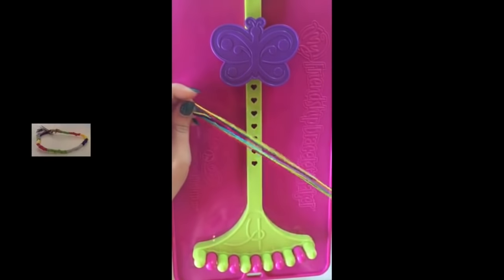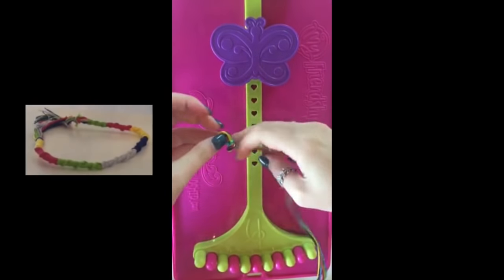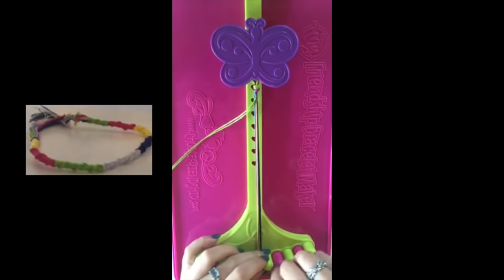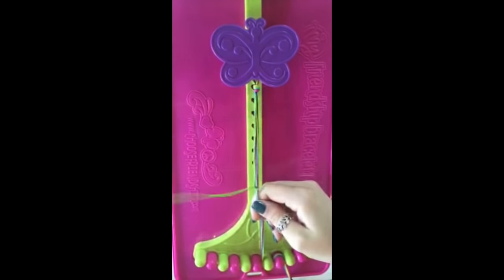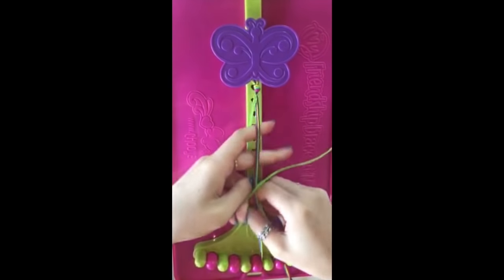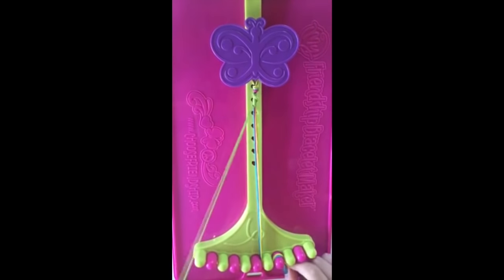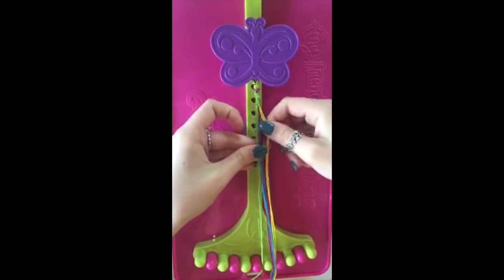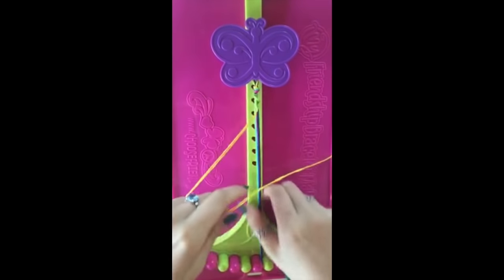Friendship Bracelet Tutorial Twist Pattern-Knot It App